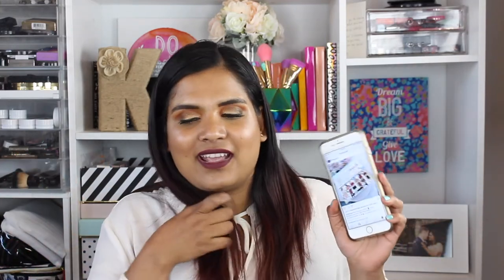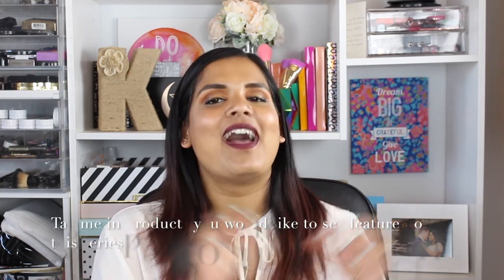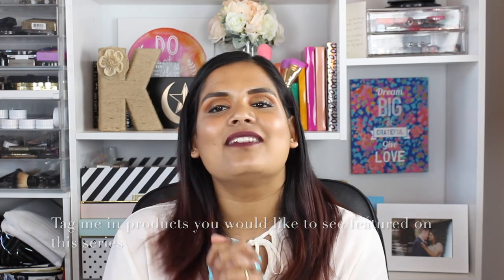Will I Buy It? | Karen Harris Makeup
Outfit Details
Top - JC Penny